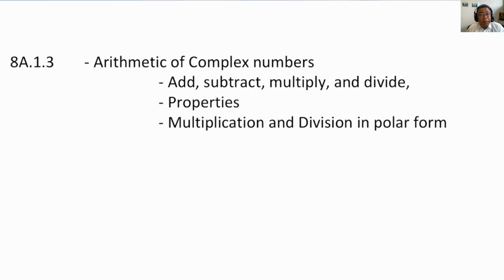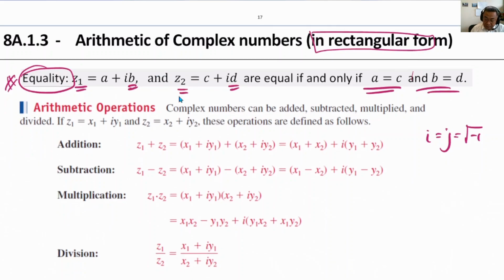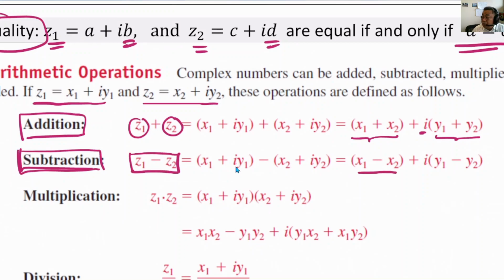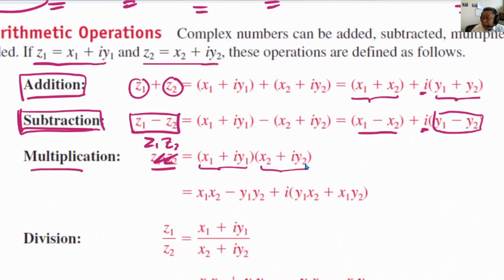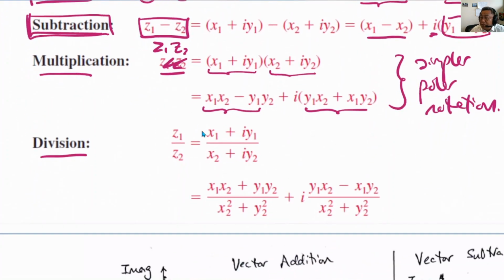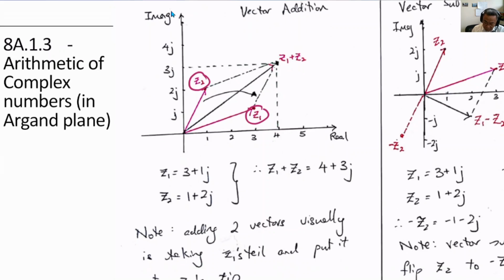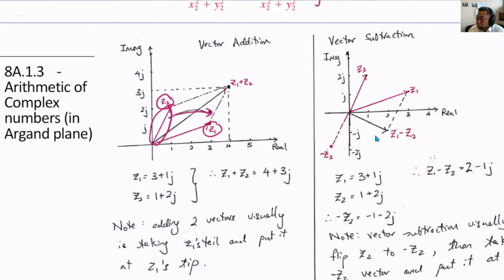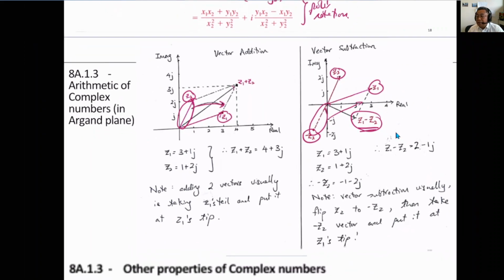8A 1 pg17 19